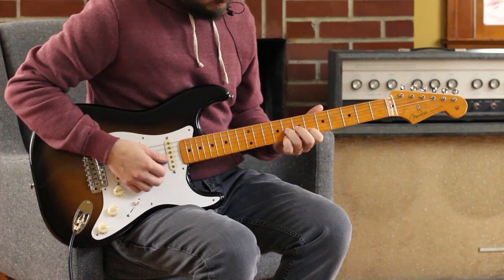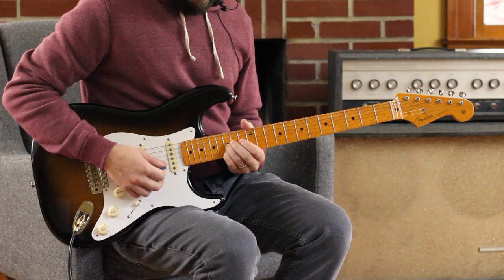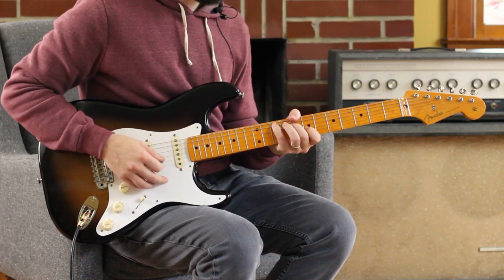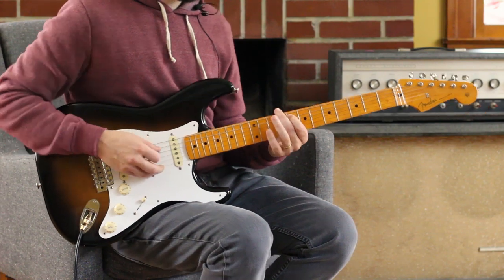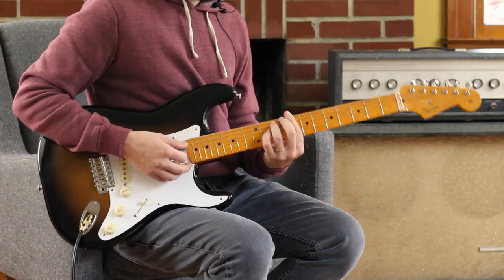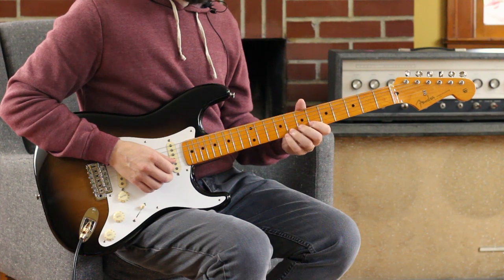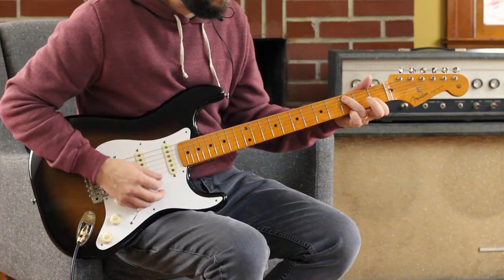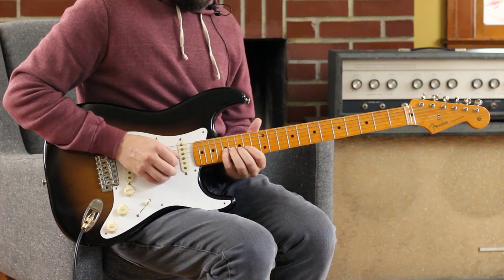Hendrix Doublestops on Michael Kiwanuka's "Cold Little Heart": Guitar Lesson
I spend so much of my time listening to old music - hunting down records I may have missed, or didn't get into when I was younger. I get really excited when I find a current artist that clearly shares the same classic sensibilities, but is taking things forward, evolving the ideas and making them relevant for new generations.

Rig Rundown:
2018 Fender Classic 50s Lacquer Stratocaster